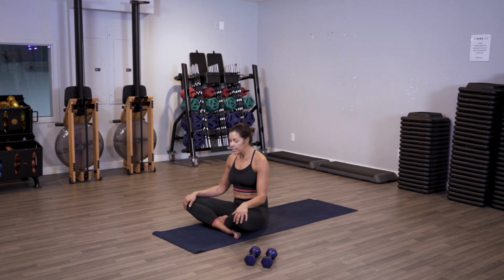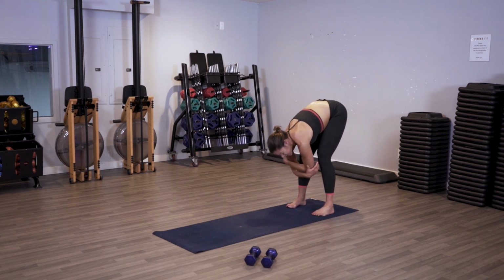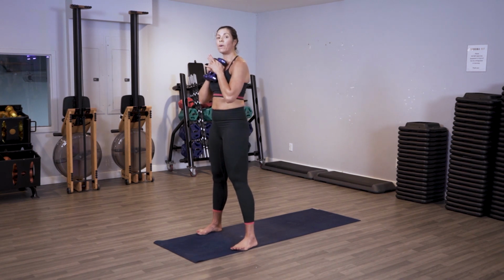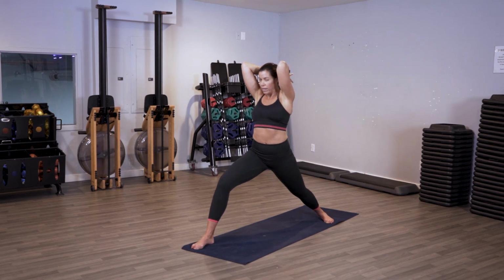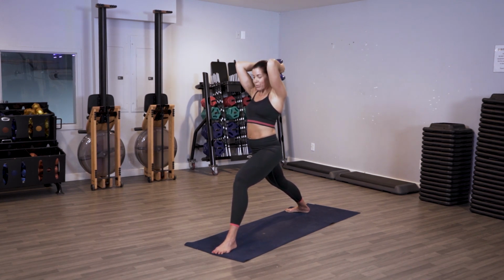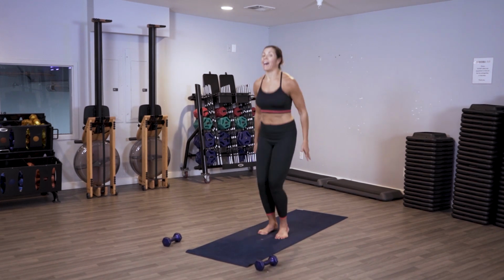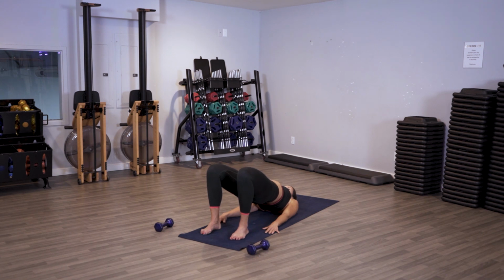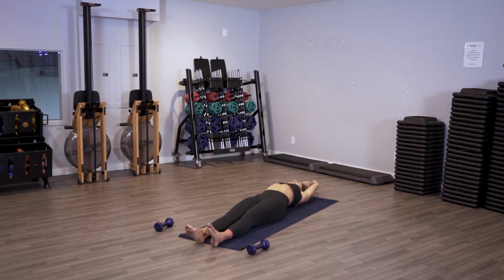Get SCULPTED with Lesley Giovannelli! Vinyasa Sculpt at Sonoma Fit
This ain't your run-of-the-mill Yoga class! Get in tip-top shape from home with Lesley's class! All you need is some comfy clothes, and maybe a yoga mat, but even that isn't necessary!
QuarantineFitness is here! Stay safe and sheltered-at-home while keeping active, maintaining your health and staying 6 feet apart from people!

Our gyms are currently closed until April 7, 2020 due to the current COVID-19 pandemic and due to the shelter-in-place orders from Sonoma County. Please stay safe SonomaFitFam and do your best to avoid going out. We will be providing updates on further closures and what to expect when we open soon!
For more info on Sonoma County's response to the current, ongoing, and rapidly evolving situation,